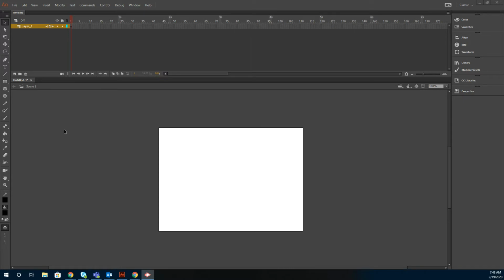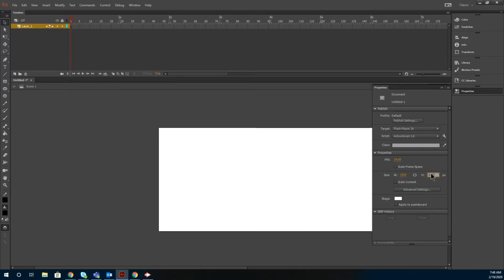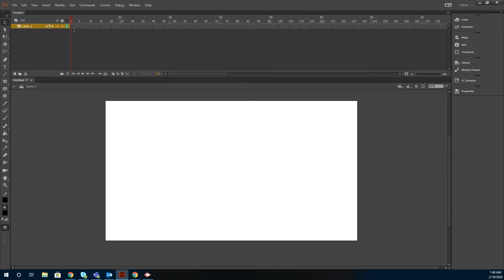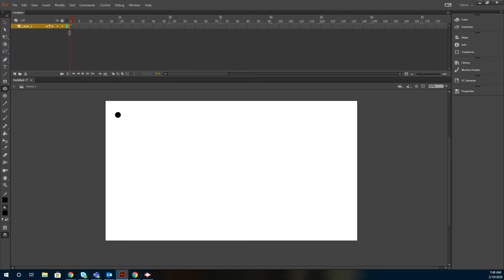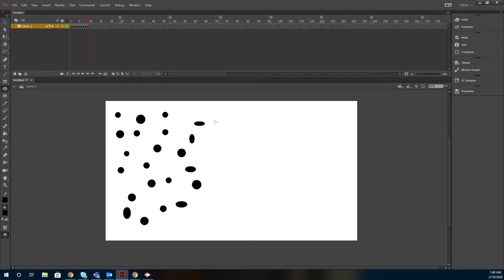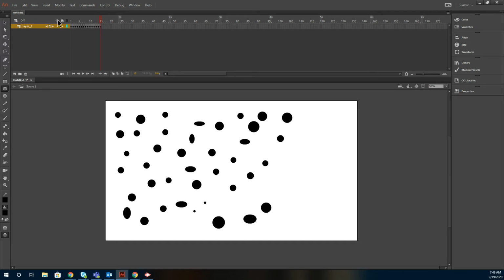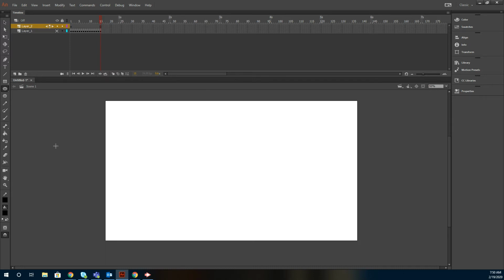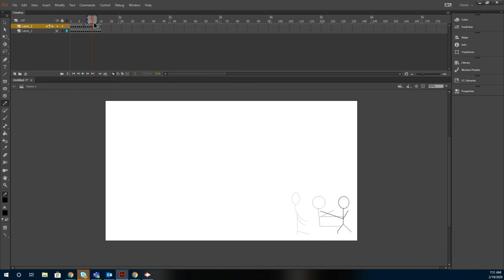The difference between F/6 and F/7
F/6 or F/7